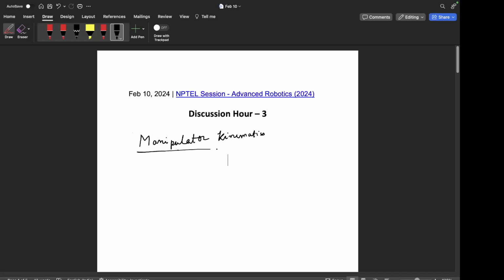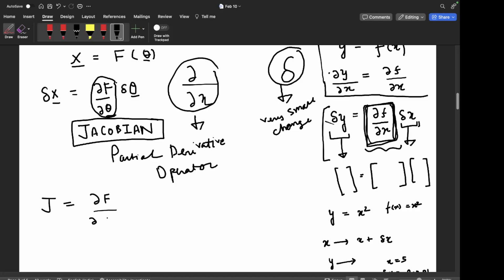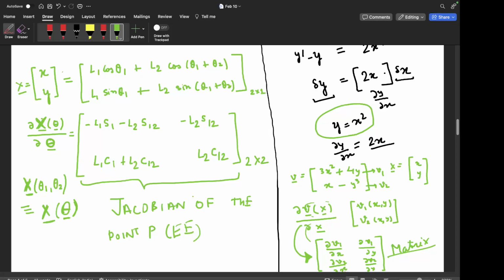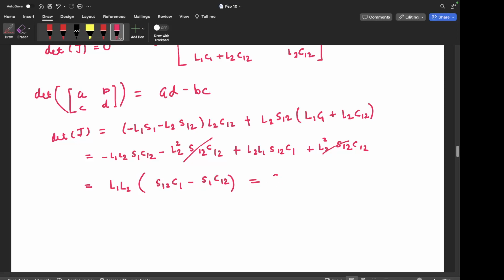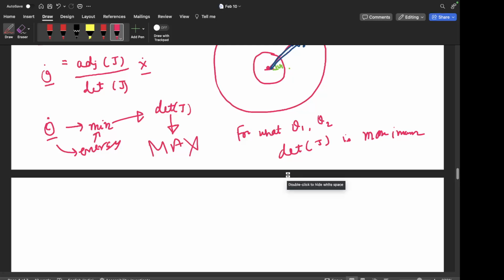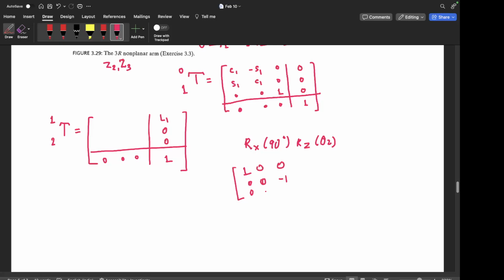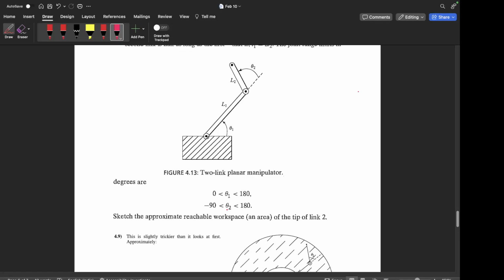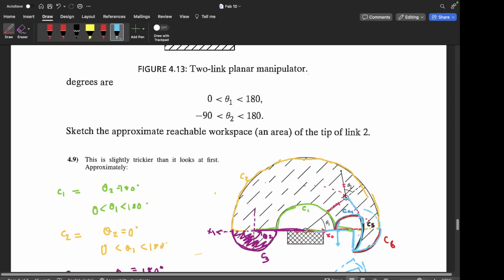Advanced Robotics: Discussion Hour 3